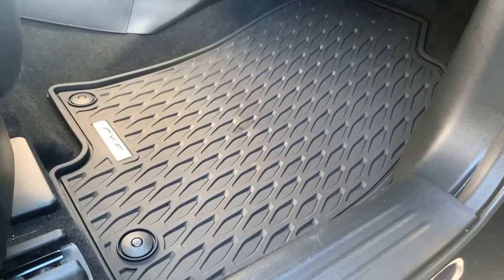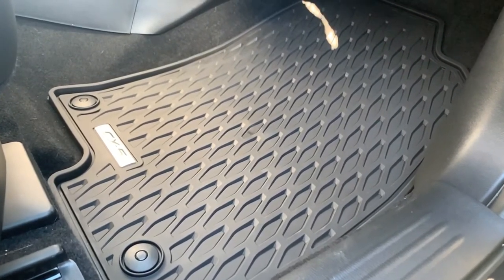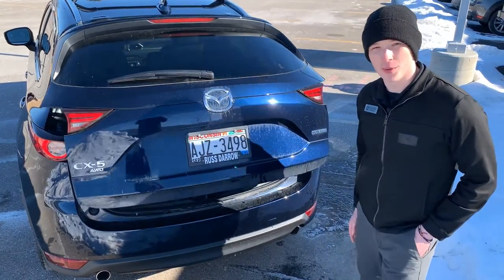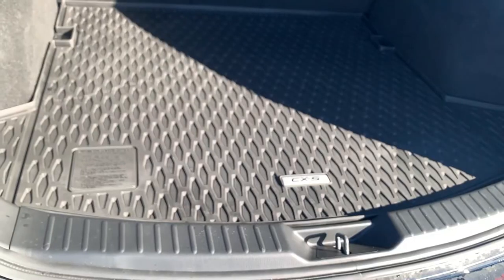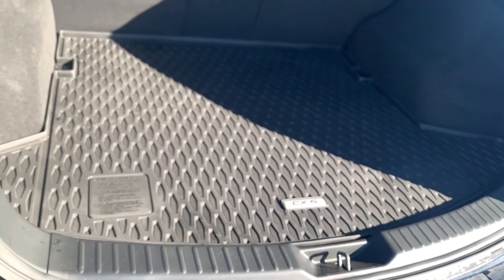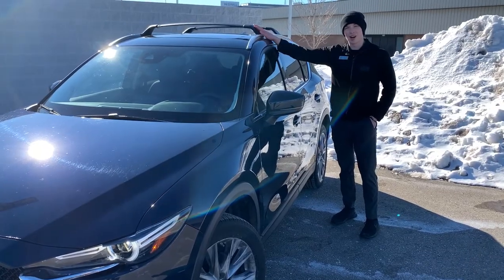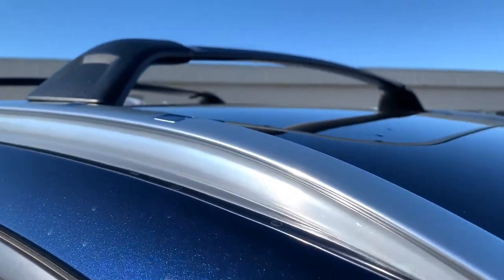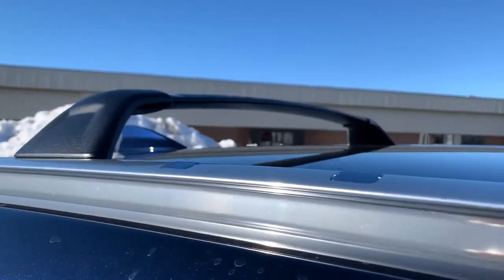Genuine Mazda Parts Available at Russ Darrow Madison Mazda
We can help you find your perfect vehicle, service it, AND help you make it yours. At Russ Darrow Madison Mazda, we stock genuine Mazda parts, including floor mats, cargo trays, roof racks, and more!